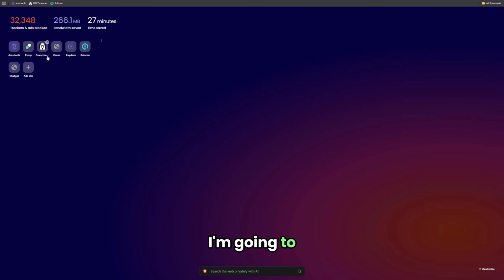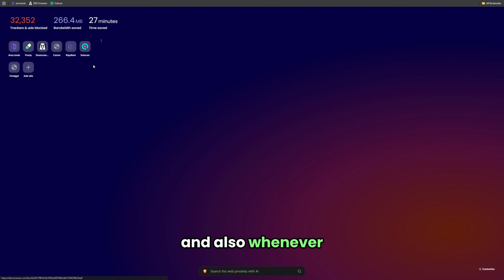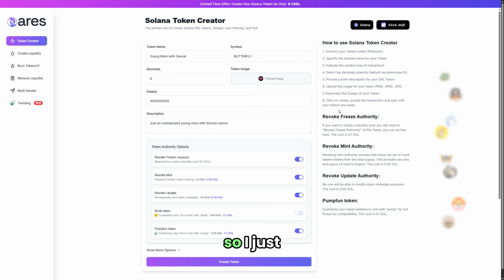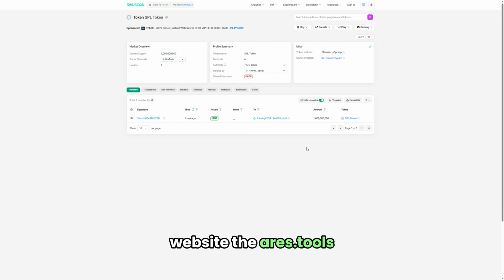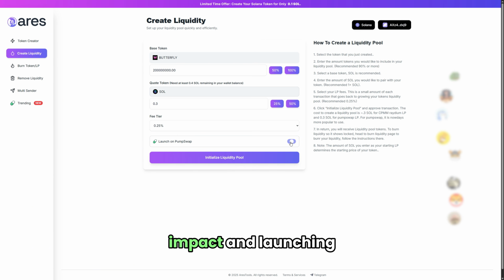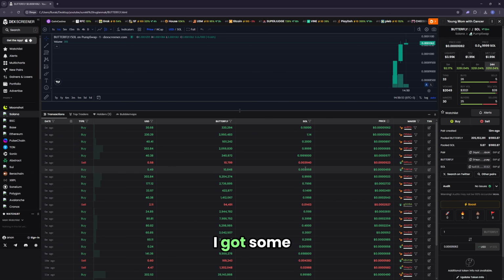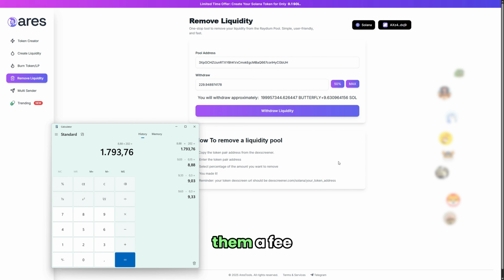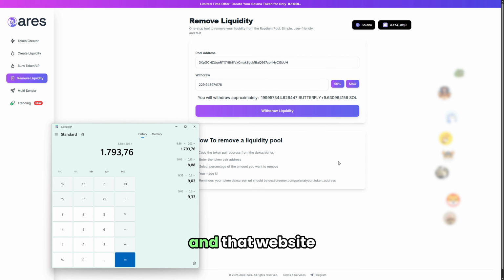I launched a solana memecoin on pumpfun and made 1.8k in 15 mins (easy clone method)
How to Launch a $10K Memecoin on Bonk.fun, Raydium or Pump.fun (Easy & Fast)

P.S.:Nothing on this video is a financial advice, DYOR.

⚠️ Steps with TIMESTAMPS ⌚:
00:00 Dexscreener Research
01:22 Launch Preperation
03:23 Solana SPL Token Creation
06:11 PumpSwap LP Creation - PumpSwap Launch
07:02 LP Burn Method
07:18 PumpSwap Launch Results
07:45 Profit Calculation

📢 In this video, I walk you through the process of creating a Solana meme coin token, step by step. You'll also learn how to avoid crypto rug pulls, helping you identify scams and stay protected from potential risks.

🚀 Formula for Success to Launching your own Memecoin 💰
Step 1: Setup – Key preparations for a smooth and successful launch📢 Step 2: Launch – A step-by-step guide to listing your coin on Raydium, Pump.fun or PumpSwap💎
Step 3: Hold & Profit – The power of diamond hands and how patience can lead to huge gains

Perfect for both beginners and experienced crypto enthusiasts! Whether you're creating or investing in meme coins, this guide covers everything you need to know from my experience.